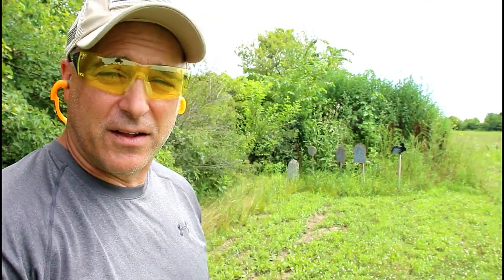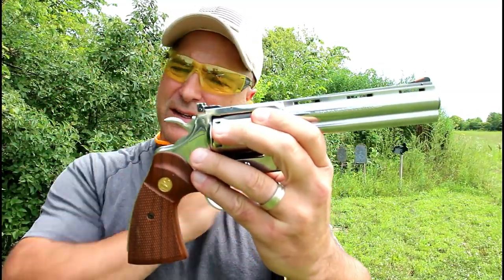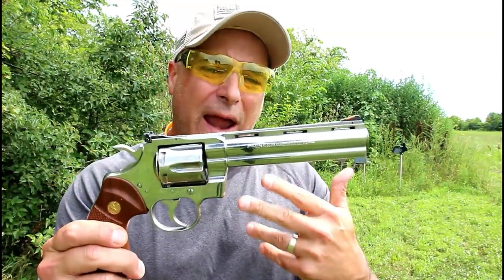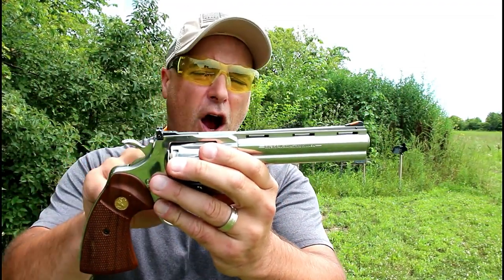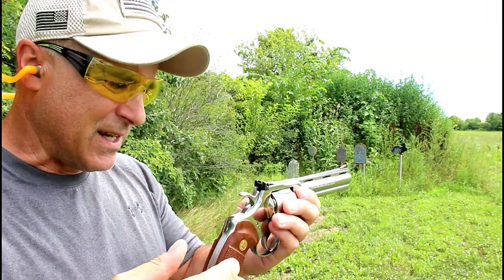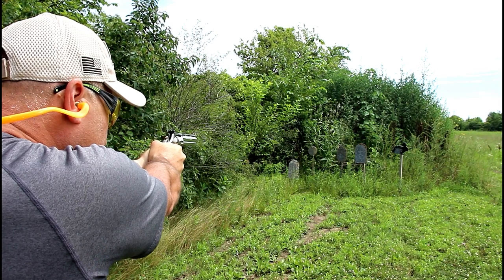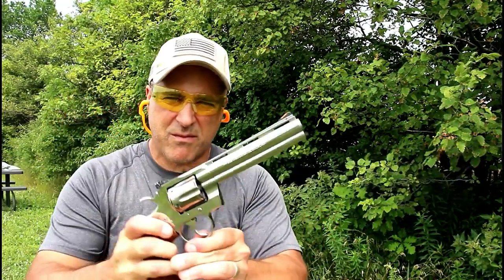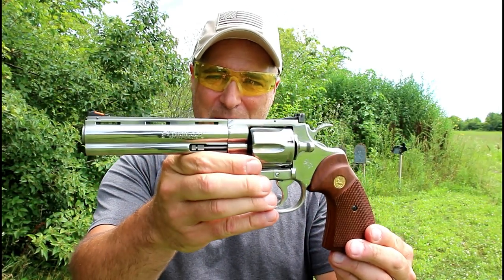The Gun World's Greatest Revolver Ever!! - TheFireArmGuy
Here is the Gun World's Greatest Revolver Ever!! Those who watch this channel will undoubtedly know what I will feature however it cannot be disputed that the revolver showcased is an amazing firearms with an incredible history.